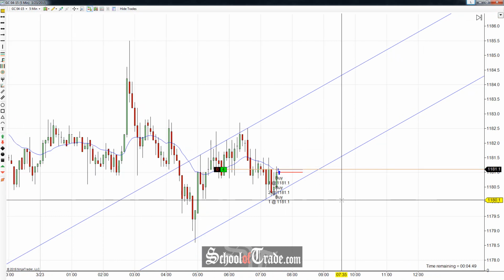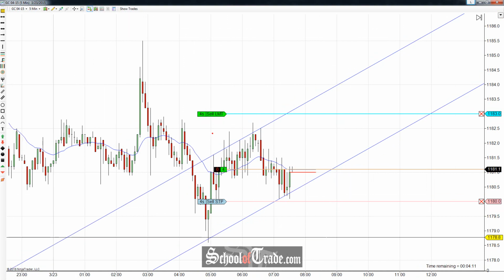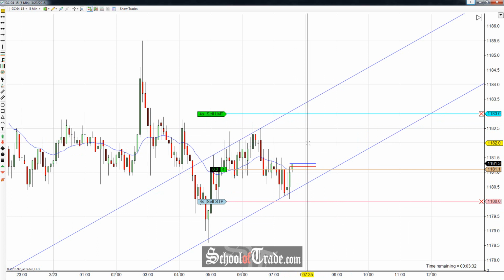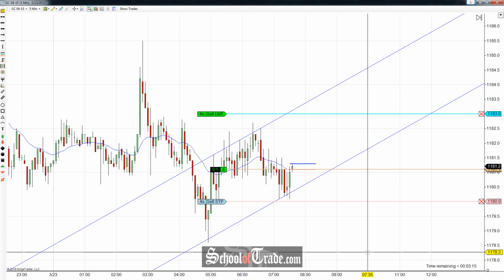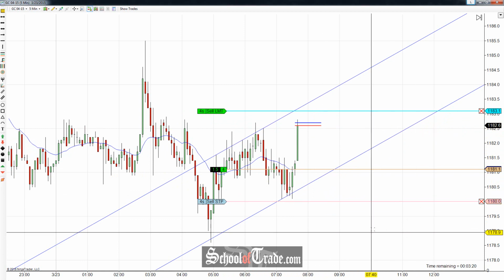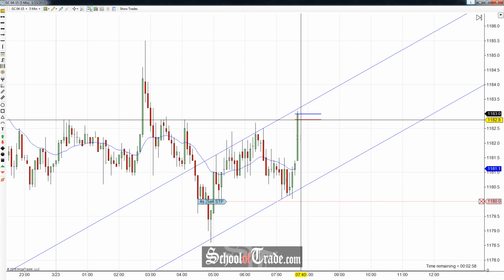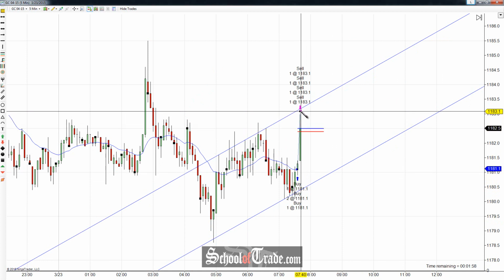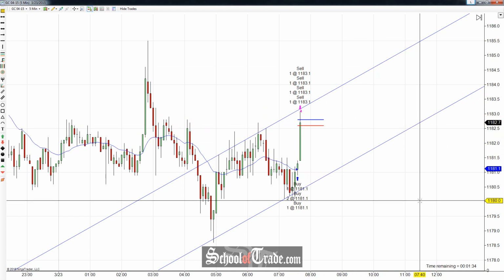Trading the Channel Pattern On Gold Futures; SchoolOfTrade.com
Buying the trap test lows of the channel allowed us to put away a solid 80 ticks this morning on the Gold Futures.

In today's video we see Gold coming down to test the channel lows and trap in the sellers BIG TIME down there.

This gave us an opportunity to buy the failure back up and put away $800 on the trade for a beautiful move higher!

Channels are by far my favorite when it comes to trading Price Action and these trapped lows really driving the sellers out of the market can produce some absolutely picture perfect setups as we saw in this trade!